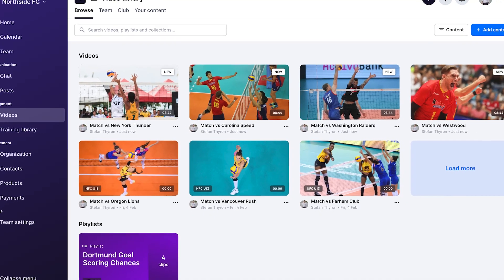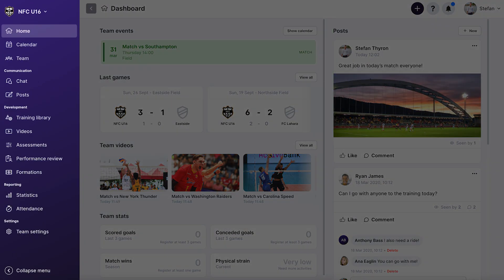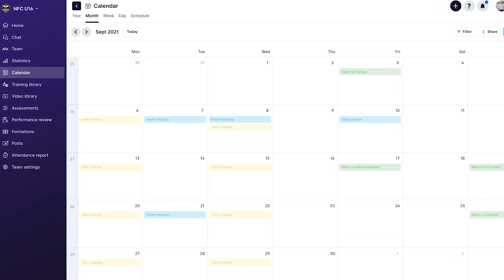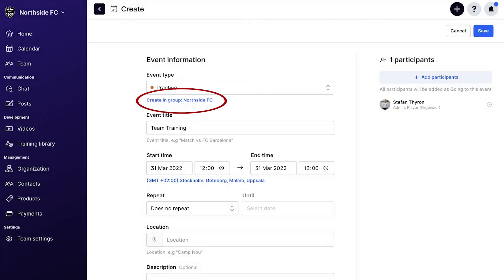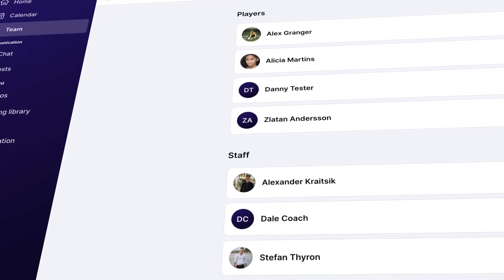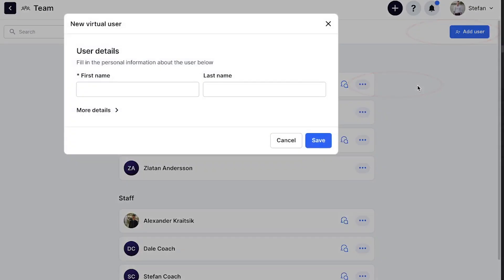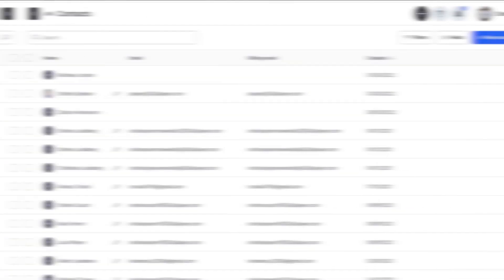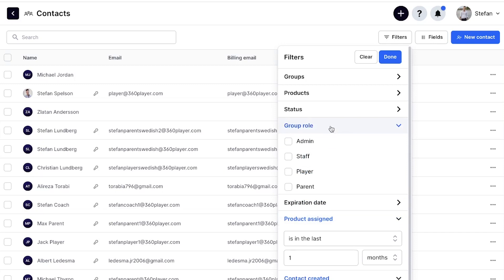What's New In 360Player April (2022 Update)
In this video we will take a look at the latest release of the 360Player platform. Find out what’s new, what has changed, and what we can expect going forward.

Learn more about 360Player at 360Player.com